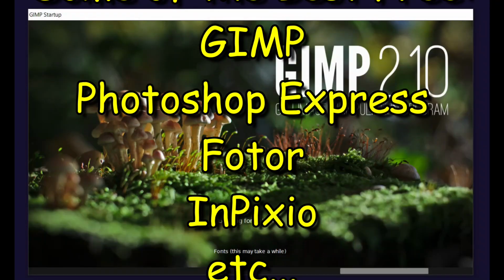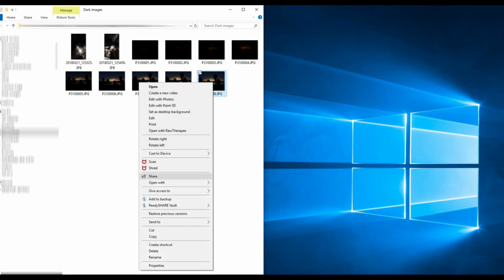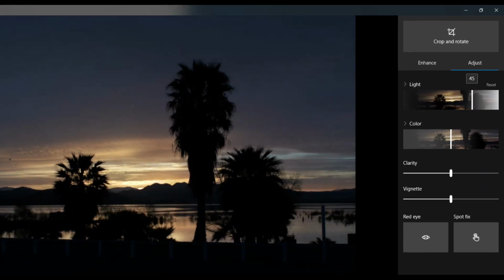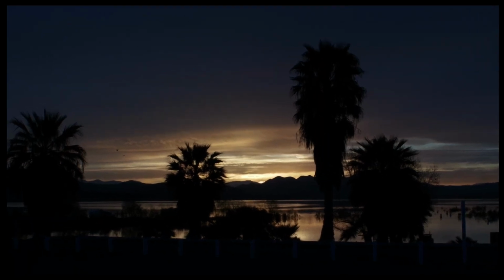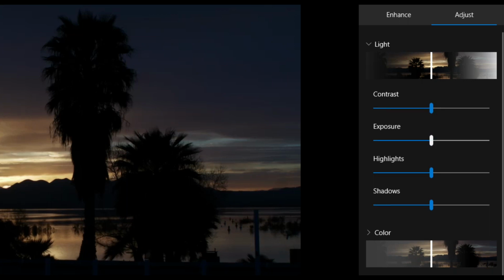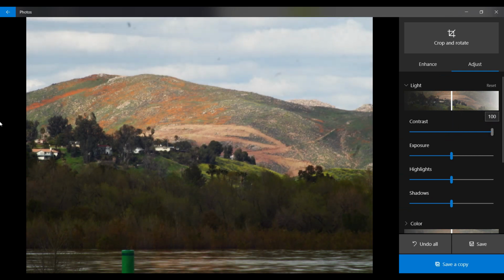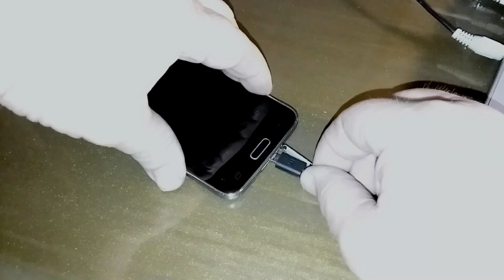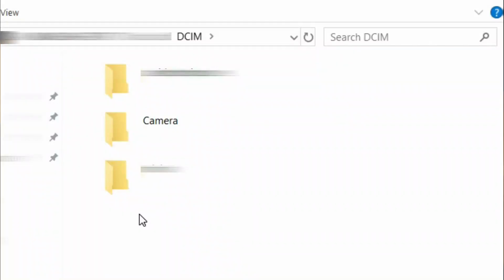Fix Pictures Fast Without Photoshop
What to do if you want to fix pictures fast without Photoshop but don't want to spend hours or days learning how.

The problem is, your smartphone gives you some good pictures but not all, and all you want to do is fix a few pictures that are, too dark, or there was something that was really bright and what you want is dark, or the image is not clear. Now I use GIMP for many things but for quick fixes of simple pictures it's way to much to go through. If you have a Windows 10 computer you already have what you need to do simple fixes like these in just seconds, and you might even have fun at the same time.

This video is not to show you how to do color grading, or image manipulation, although this can be the first steps as a beginner to learn color grading. We want to show you how to get something done now,  for when you don't have time to learn anything complicated.

In windows file explorer find your picture and right mouse click on the file. Then from the menu select “Open with” and choose “Photos”.

When the picture comes up select Edit & Create from the top right corner, from the menu that drops down select Edit. This will bring up the Editing tools, there are many tools that can be used, but we're going to focus on Adjust to help you fix your picture. Select Adjust, this brings up the adjustment tools, there are several but for now we're going to look at just fixing a dark picture.

Below the word Light is a control that will do many things at once, sliding it to the right brightens the entire picture, sliding it to the left darkens the entire picture. This is a good place to start because it may do what you want now. There is a reset that will show up after you make a change so don't worry about making a mistake just try it and see if you like the results.

If you like the results you can save the file and be done. I don't recommend using the save button unless you are 100% happy with the results, this will replace your original picture with what you have just made. Choose the save as button and give it a new name to keep your original picture to try other things.

But what if the picture is not quite what you want? Now you can go to the next level of control.

Click on the word Light and 4 controls will come out.
Contrast
Exposure
Highlights
Shadows
With these 4 controls you can make the individual changes to fix most dark picture issues. Here are some examples:

Contrast: Sliding the control to the right increases the contrast, making things stand out, bright parts get brighter and dark parts get darker, this will help when the subject of the picture is fuzzy from a haze or mist, or just a little out of focus. Sliding the control to the left reduces the contrast, making the image even out, the difference between bright and dark will be less.

Exposure: Sliding the control to the right increases the effective exposure, makes everything brighter, as if you added a light. Sliding it to the left decreases the effective exposure, making everything darker, as if you blocked the light.

Highlights: Sliding the control to the right brightens just the light parts of the picture, but has no affect on the darker parts. Sliding it to the left darkens just the light parts of the picture.

Shadows: Sliding the control to the right lightens darker parts of the picture, but has no affect on the lighter parts. Sliding it to the left darkens the dark parts of the picture.

So now you see how this can be done fast and easy.

Link to see how to Copy pictures from iPhone to Windows Computer:

This is HowWeDoIt to make videos and the tools we use

Cameras:
Samsung smart phones J7
yi M1 mirrorless camera with 12 - 40 mm lens

Video Editing:
Software:
Open Office
GIMP 2
Hardware: